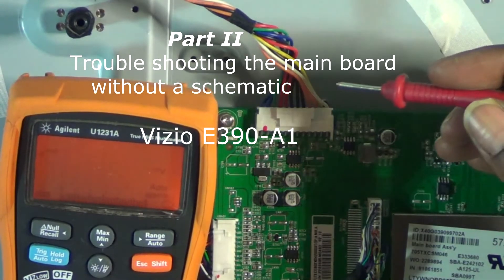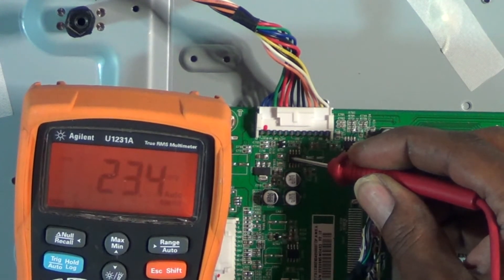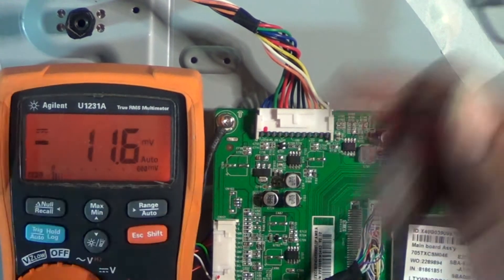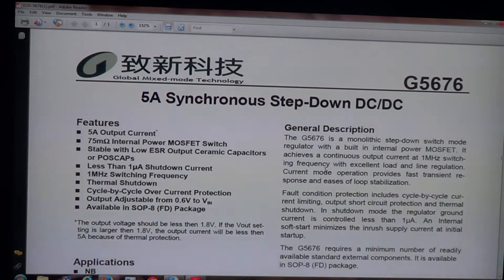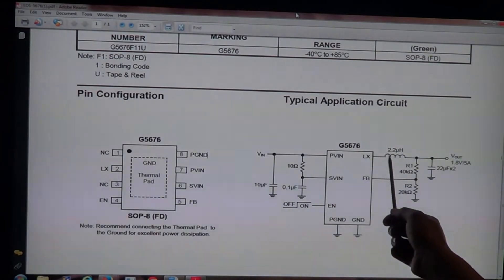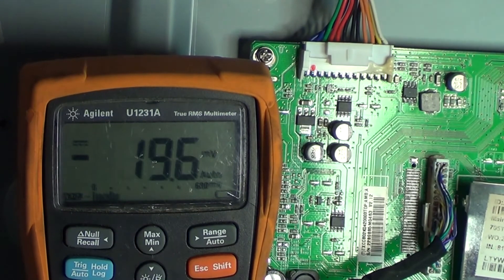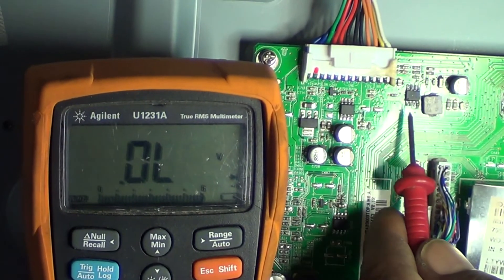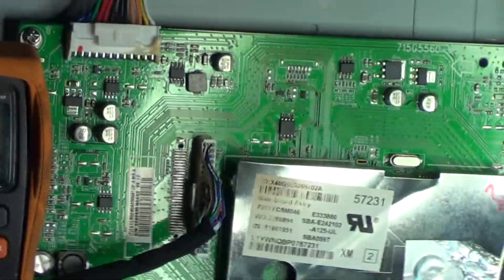Troubleshooting LCD/LED tv's (part 2)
Troubleshooting this Vizio e390-a1 mainboard right down to the component.